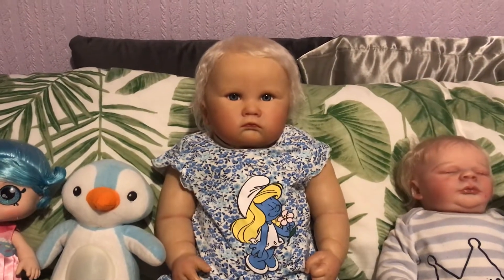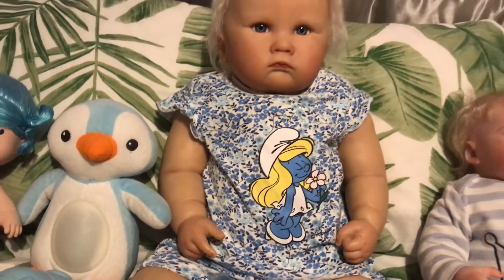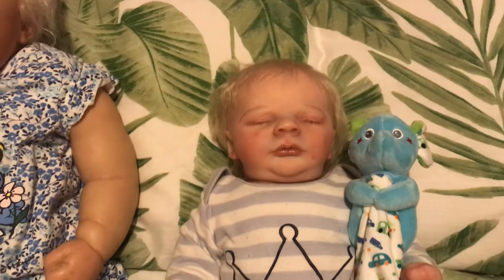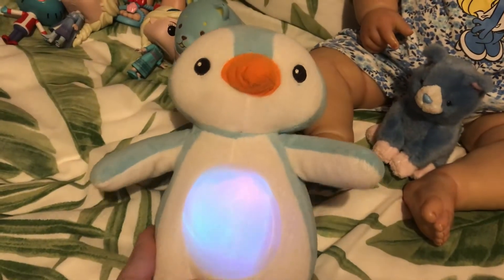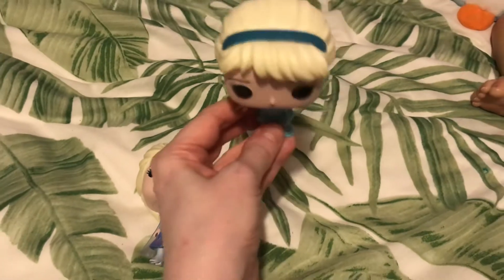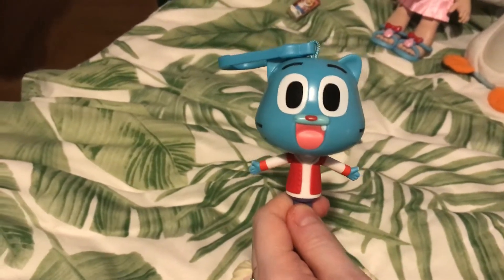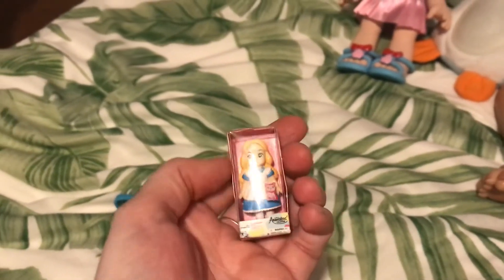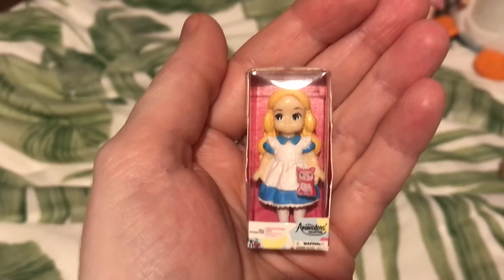sobluedollysunday 💙@TRawr1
Please come and join us today for sobluedollysunday 💙 @TRawr1